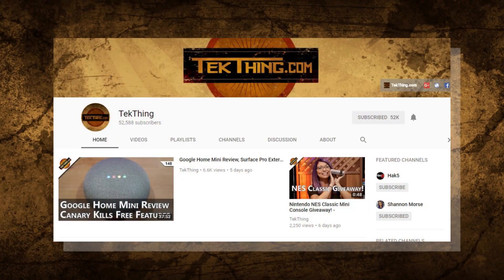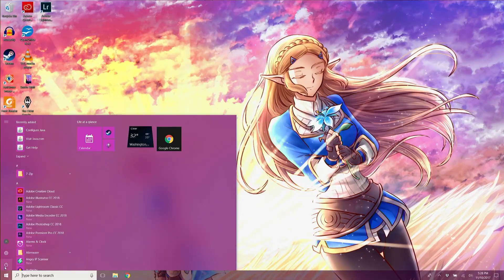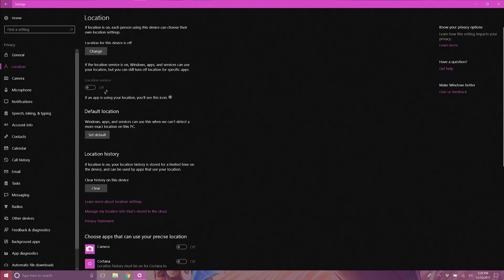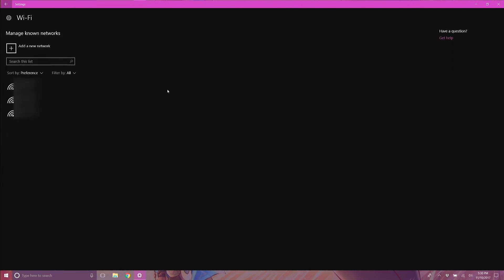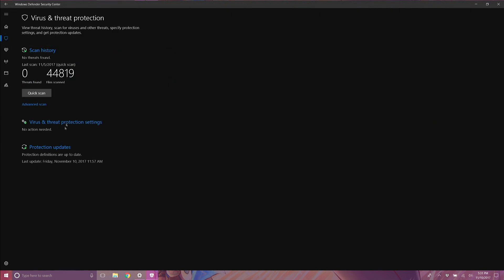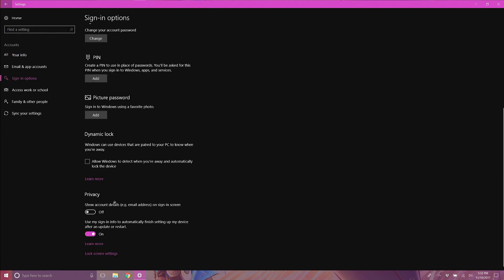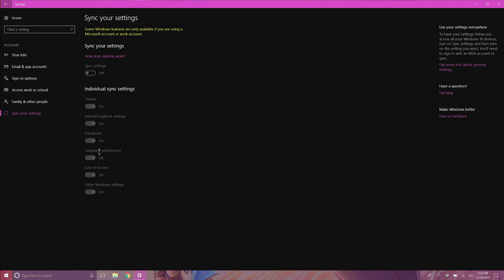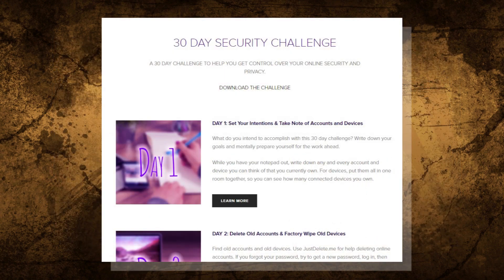Upgrade to Privacy Friendly Operating System / Change Settings - Day 29 - 30 Day Security Challenge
How to change your operating system settings to be more secure and private. Pro Tip: Upgrading to a privacy friendly operating system is also a plus.

Amazon Associates
THANKS!
SOCIAL IT UP!